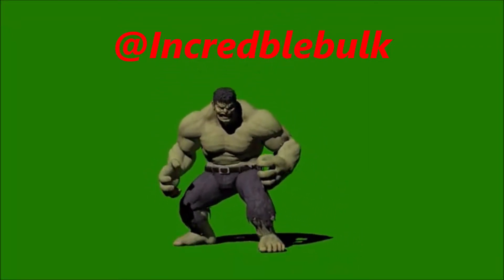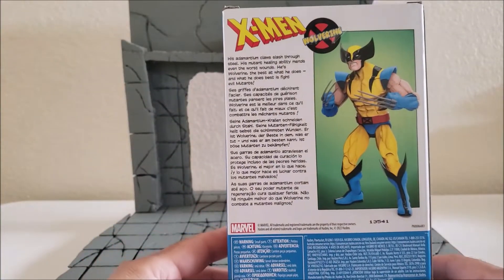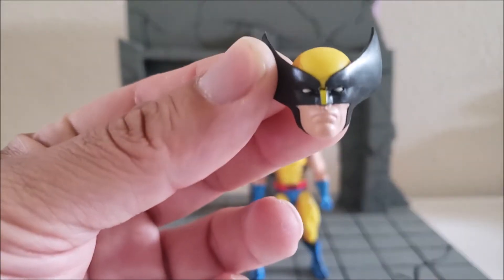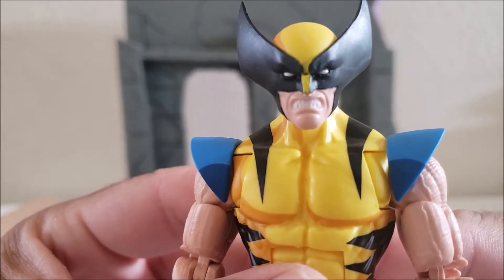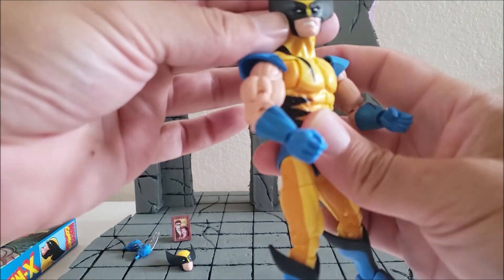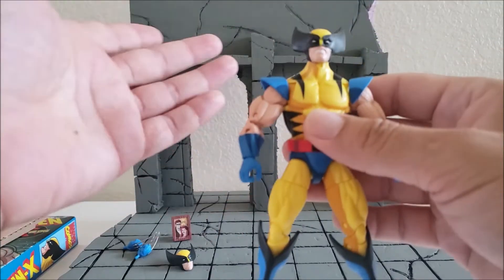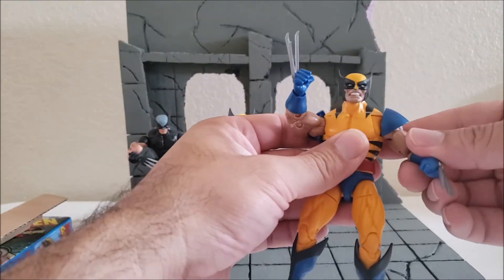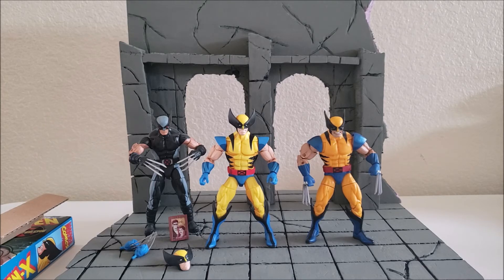Marvel Legends Animated Wolverine Action Figure Review.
X-Men Animated series Wolverine action figure review.